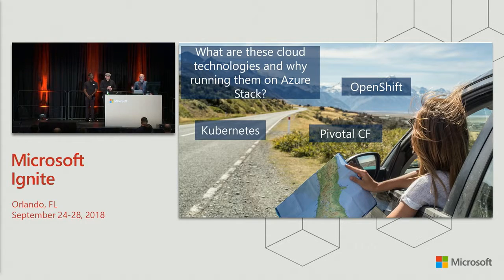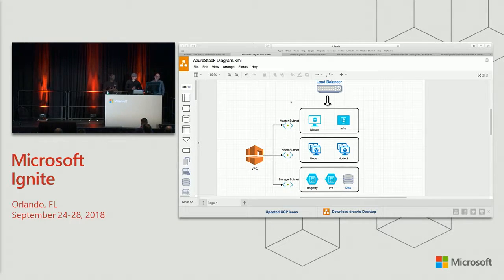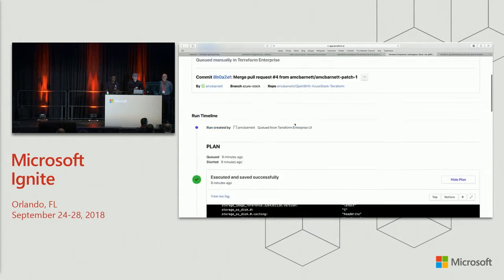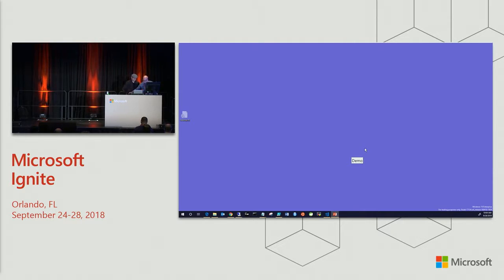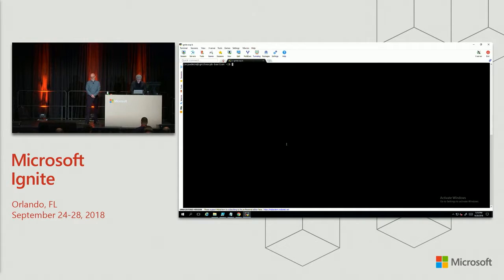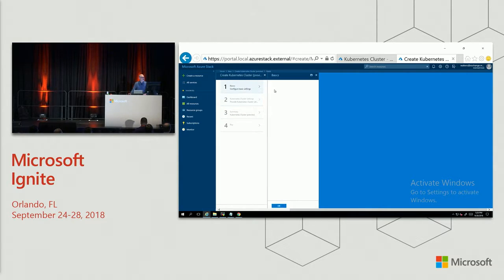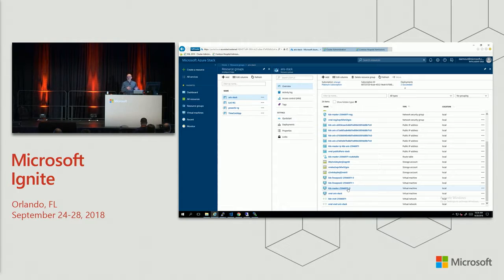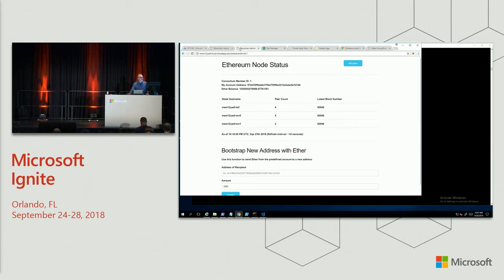Accelerate application development through open source frameworks and marketplace - BRK3318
Come and learn how to leverage popular open source workloads to accelerate your application development. In this session we cover Cloud Foundry, OpenShift, Kubernetes, and others.